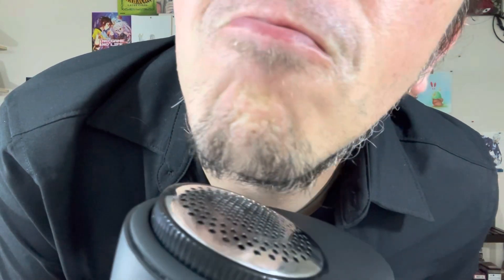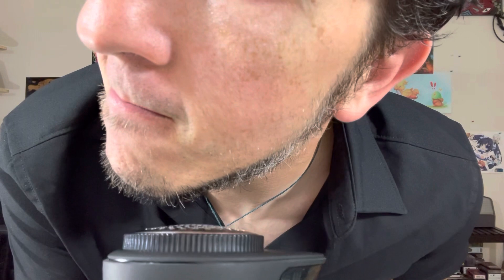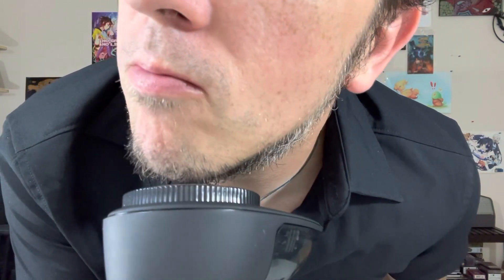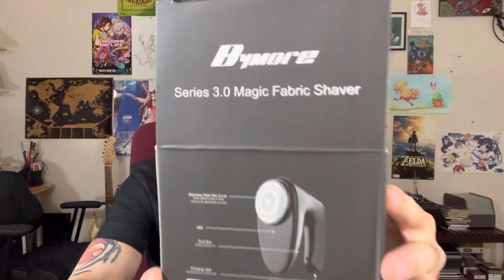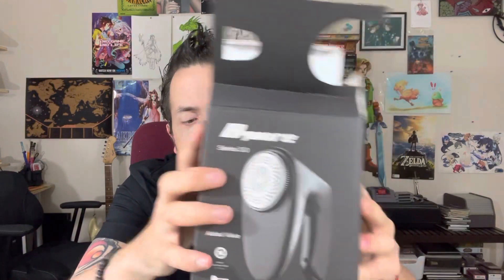Bymore Magic Fabric Shaver Product review